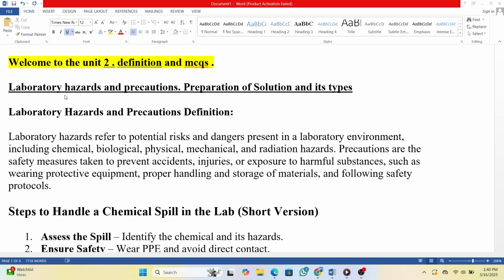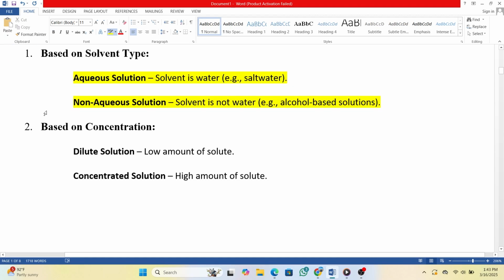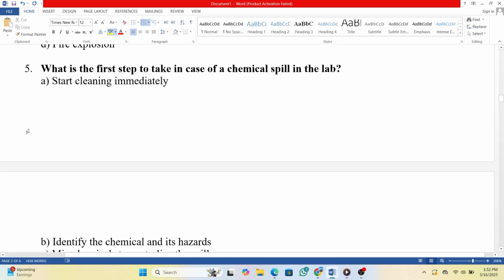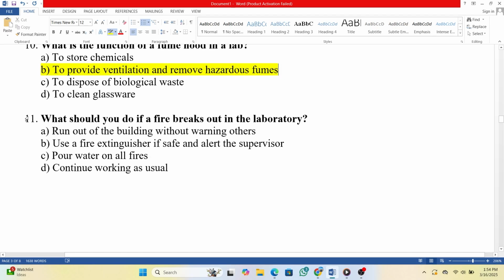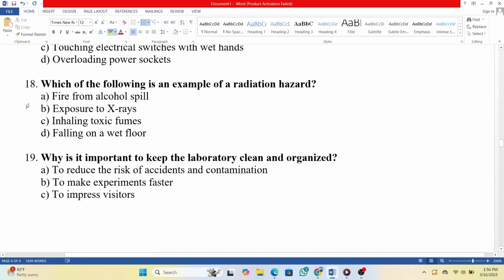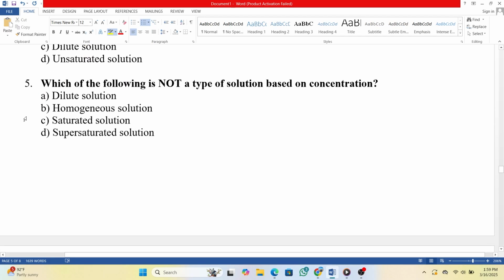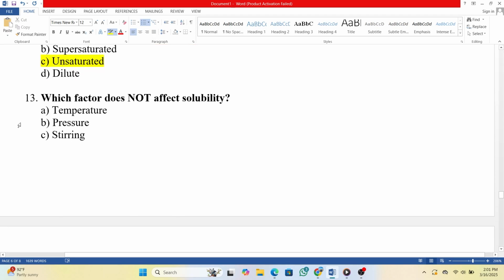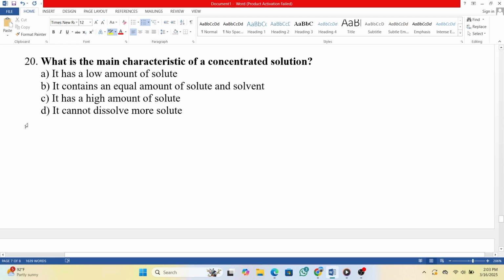Clinical Biochemistry Unit-2 (V-1)( Laboratory hazards and precautions) VVI MCQs AND DEFINATION .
🔥 Topics Covered:
4o
or LICENSe Exam | Must-Know Questions & Answers!"